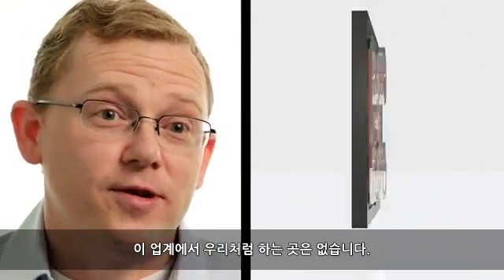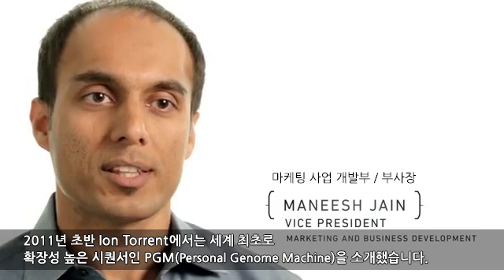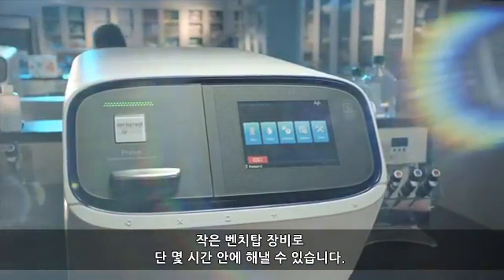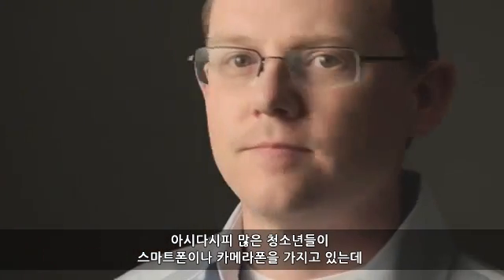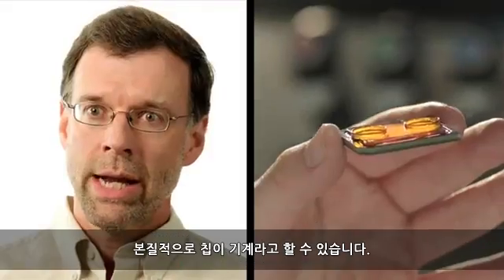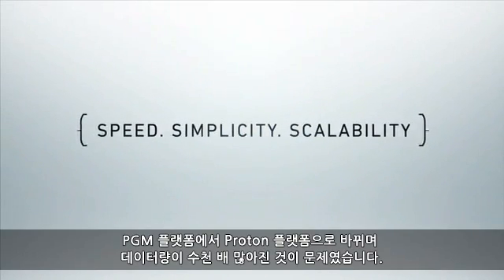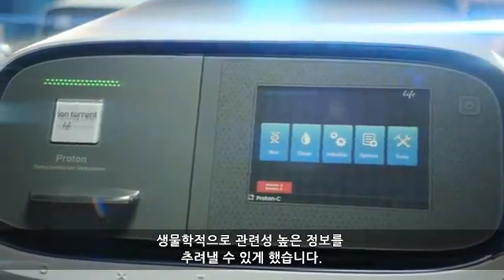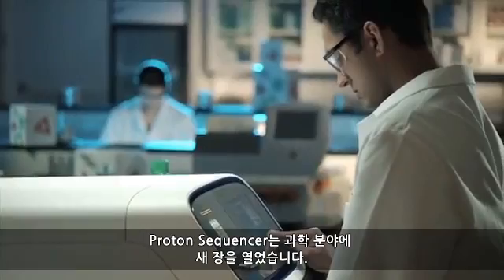Ion Proton Sequencer designed to sequence human genome for $1K in a few hours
Ion Proton Sequencer를 통해 단 시간안에 $1,000대의 비용으로 가능해진 인간 게놈 시퀀싱

2012년 9월 13일Ion Torrent는 Ion Proton™ System의 첫 배송을 알렸습니다. 이제부터 Ion Pl™ Chip으로 엑솜(exome)과 전사체를 분석합니다. Ion Proton™ System 출시 후, 약 6개월 뒤에 인간 게놈 시퀀스를 분석하는  Ion PII™ Chip의 배송이 시작될 것입니다.

이 업계에서 우리처럼 하는 곳은 없습니다. 인간 게놈 시퀀싱이 $1,000대의 비용으로 가능해졌습니다. 모든 실험실에서 부담없이 이용할 수 있는 간편한 장치이지요. 즉, 누구나 시퀀싱을 할 수 있습니다. 정말 대단한 일입니다. 이제 유전학이 진정한 전성기를 맞이했다고 할 수 있습니다. 인간 게놈 시퀀싱의 대중화입니다.

MANEESH JAIN, 마케팅 사업 개발부 부사장
 2011년 초반Ion Torrent에서는 세계 최초로 확장성 높은 시퀀서인 PGM(Personal Genome Machine)을 소개했습니다. 이 제품은 속도, 확장성, 간편성의 기준을 새로 정립했습니다. 그렇기 때문에 세계에서 가장 빨리 팔린 시퀀서가 되었지요. 유전자 그룹, 작은 게놈, 유전자 발현 분석에 완벽한 도구입니다. 이제Ion Torrent에서는 수십 년간 발전해 온 반도체와 컴퓨터 분야, pH 측정 기술을 PGM 에 사용했습니다. 오랫동안 우리가 꿈꿔왔던  $1,000대로 가능한  게놈 시퀀싱을 작은 벤치탑 장비로 단 몇 시간 안에 해낼 수 있습니다. 누구에게나 부담없지요.

JAMES M. BUSTILLO, 센서 기술부 부사장
 인간 게놈 시퀀싱에서 가장 어려웠던 도전은 칩 하나로 모든 데이터를 가져오는 것입니다. 우리의 첫 번째 칩인 314는 백만 개 이상의 웰을 가지고 있습니다. Proton은 5억 개 이상의 웰을 담도록 만들어졌습니다. Proton은 반도체 시퀀싱의 핵심이라고 할 수 있습니다.

ALAN WILLIAMS, 소프트웨어 정보학 부사장
반도체 시퀀싱의 진가는 CMOS 칩만큼 단순하다는 점이지요. 아시다시피 많은 청소년들이 스마트폰이나 카메라폰을 가지고 있는데 여기에 작은 CMOS 칩이 들어갑니다. 이 칩에 있는 수 천개의 픽셀은 들어오는 빛의 강도를 측정해 사진을 만듭니다. 여기서 빛에 대한 센서대신 화학 센서가 들어가는거죠. 화학 분야가 처음으로 디지털 정보 분야에 접목된 거라고 볼 수 있습니다. 우리 작업의 장점은 모든 생물학이 칩에서 이루어진다는 것입니다. 본질적으로 칩이 기계라고 할 수 있습니다. 모든 작업이 칩에서 이루어집니다. 이를 통해 실제로 시퀀싱을 할 수 있고 속도를 높이며 가격을 낮출 수 있습니다.

Proton은 DNA보다 수 천 배 큰 게놈의 시퀀스를 단 몇 시간 내에 분석합니다. 이것이 반도체 시퀀싱의 강점입니다.

PGM 플랫폼에서  Proton플랫폼으로 바뀌며 데이터량이 수천 배 많아진 것이 문제였습니다. 이는 인텔 등의 최신 하드웨어를 사용해 대처할 수 있었습니다. 기기 자체의 코어를 높였습니다. 기기의 처리량을 줄여 아이온 칩 자체로 옮겼습니다. 또한 최신 하드웨어 코프로세서를 이용해 데이터를 신속하게 처리하고 생물학적으로 관련성 높은 정보를 추려낼 수 있게 했습니다. 이런 모든 노력이 모아져 간편한 실험실 시퀀서로 하루 안에 $1,000대 의 게놈 해독이 가능하게 된 것입니다.

첫 번째의 완전한 인간 게놈 해독에는 30억 달러가 들었습니다. 이를 단 10년 뒤에Ion Proton Sequencer로  $1,000 대에 할 수 있게 되다니 놀라운 일입니다. Proton Sequencer는 과학 분야에 새 장을 열었습니다.

 여기서 언급된 아이온 토렌트 제품은 연구용 제품입니다. 동물이나 인간의 치료, 진단용으로 사용할 수 없습니다.

 여기서 언급된 일부 아이온 토렌트 제품은 미출시 제품입니다. 미출시 제품에 대한 내용은 본 발표 시점까지 얻어진 정보에 기반하며 라이프 테크놀로지스는 추후 개발 진행에 따라 내용과 예상을 수정할 수 있습니다.

여기에 제시된 상표는 라이프 테크놀로지스의 자산입니다.